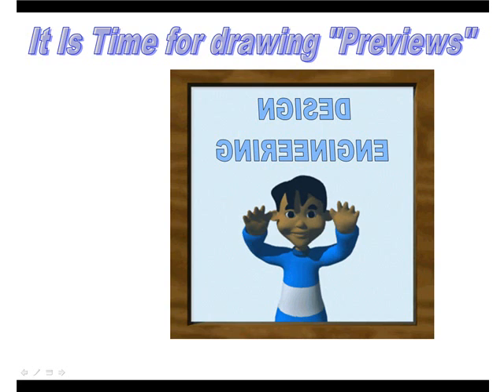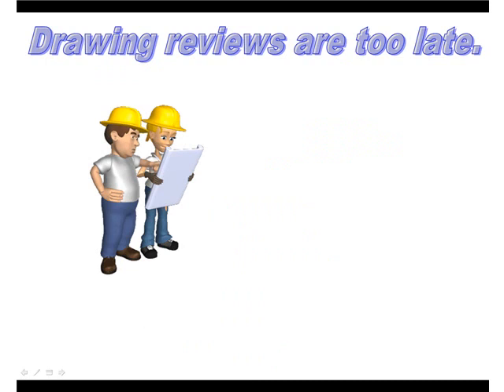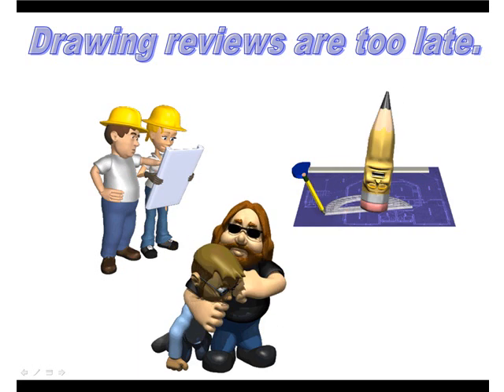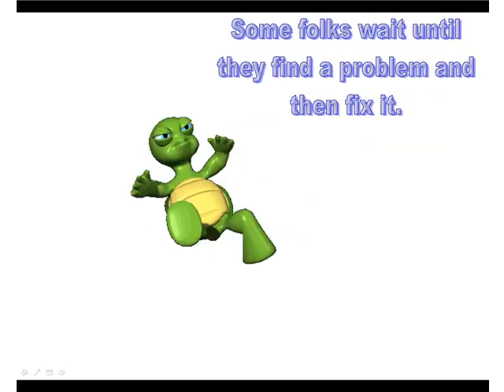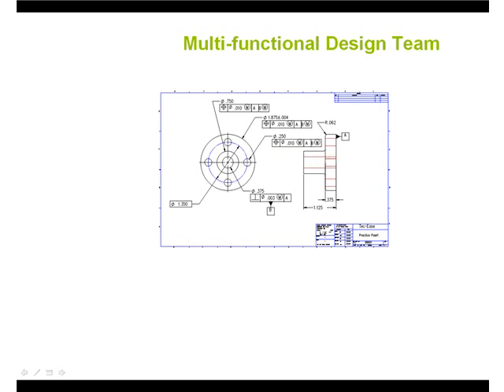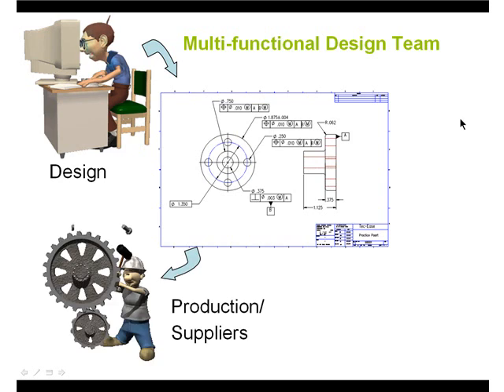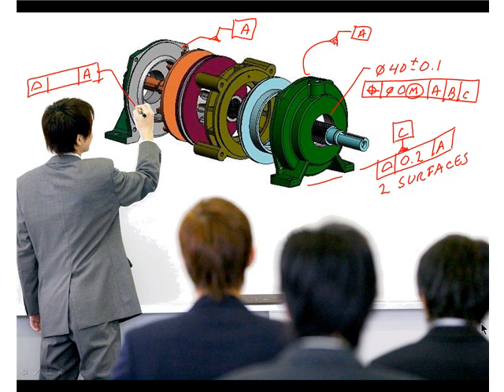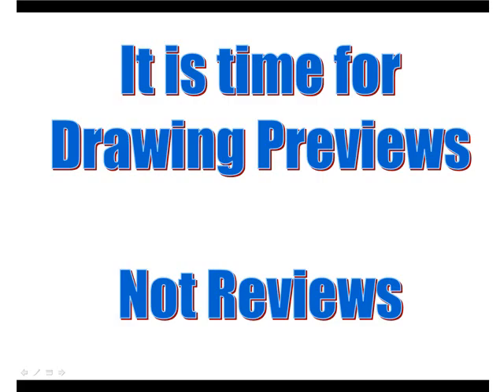GD&T Tip from Tec-Ease - Conduct Drawing "Previews"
GD&T Tip from Tec-Ease.  Drawing Previews help catch problems before it is too late.